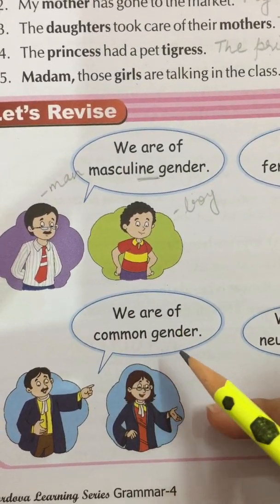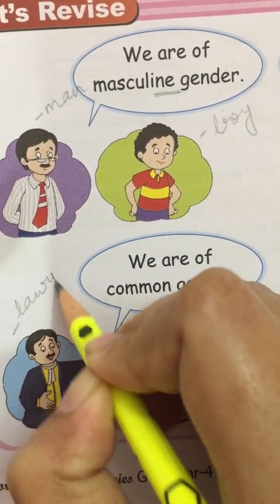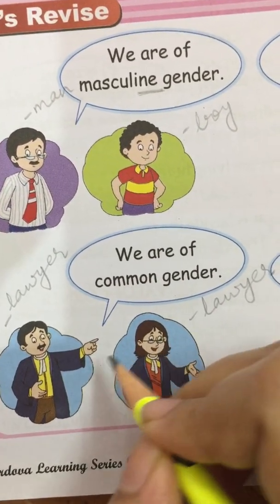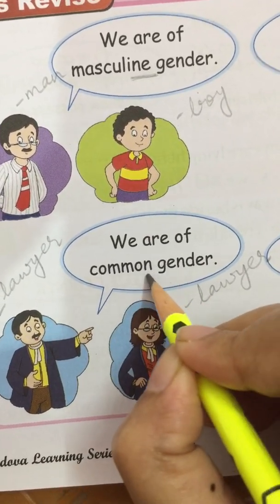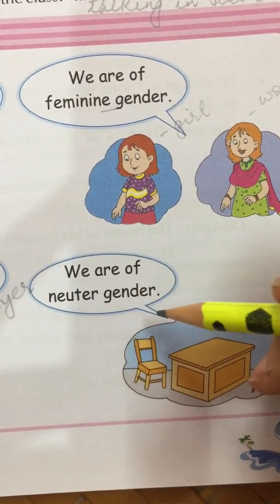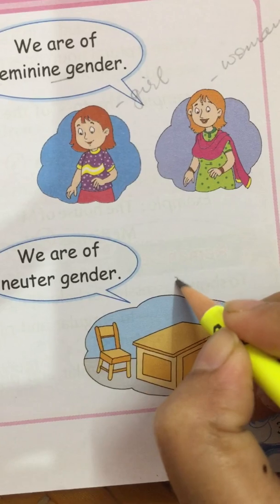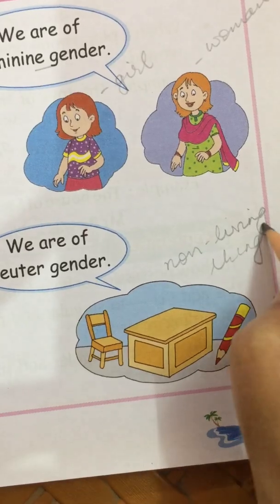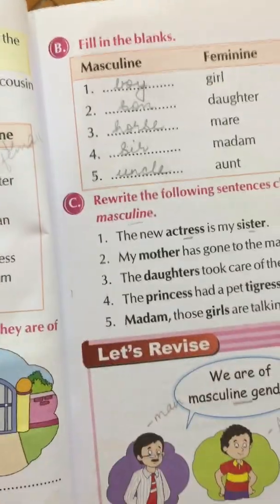Class 4 ENGLISH-1 GRAMMAR Ch-10 [Part-1]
Nouns: Gender